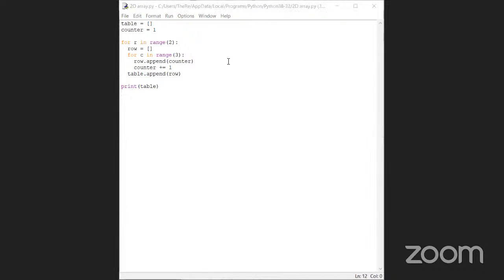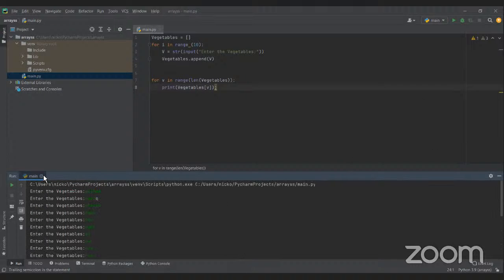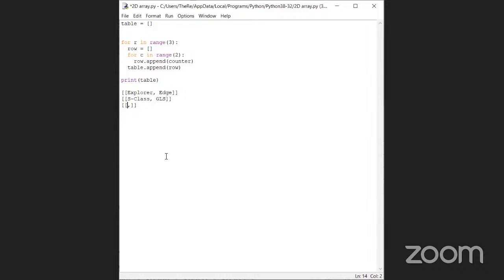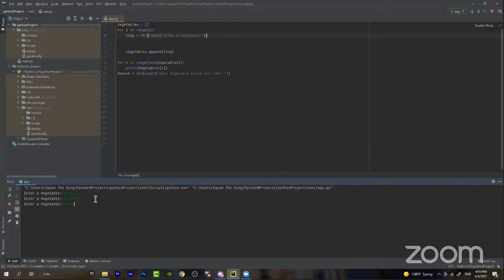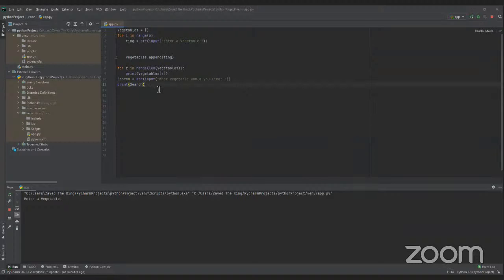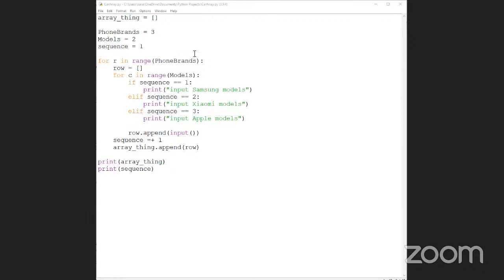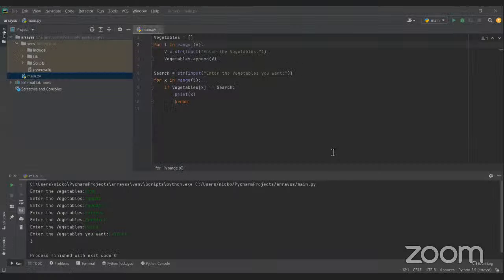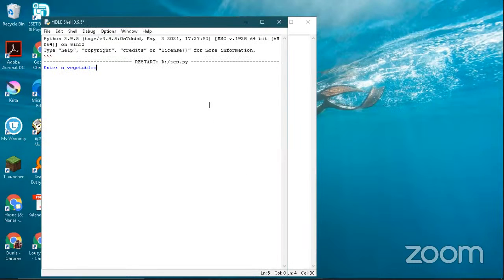Phyton Course with Rafif - Part#4